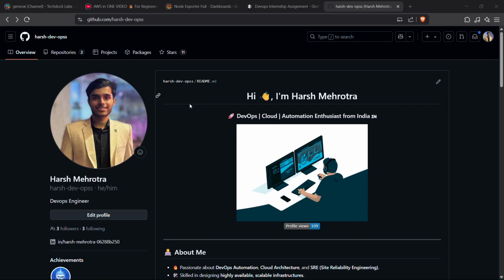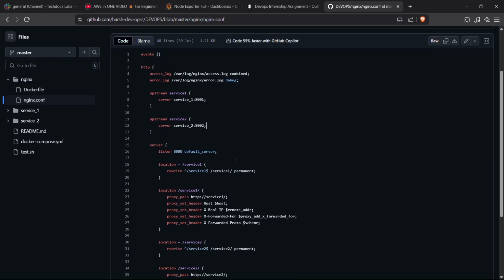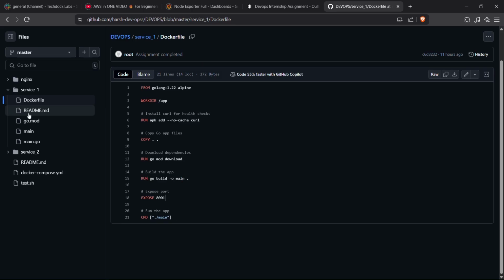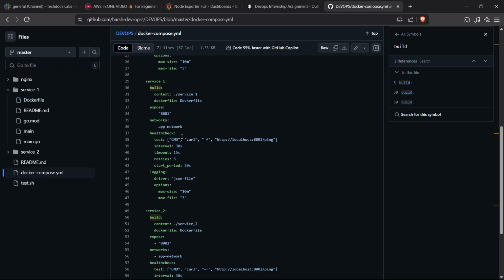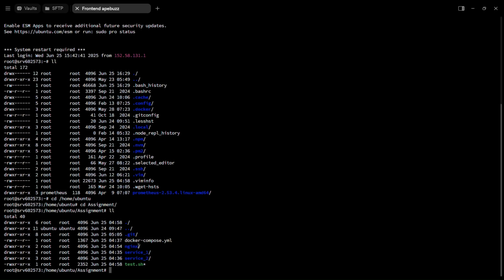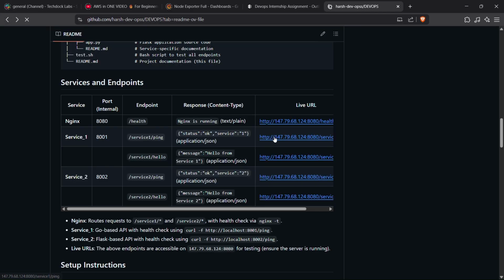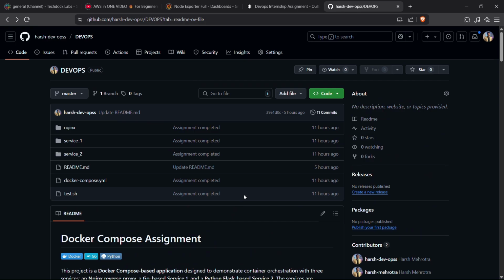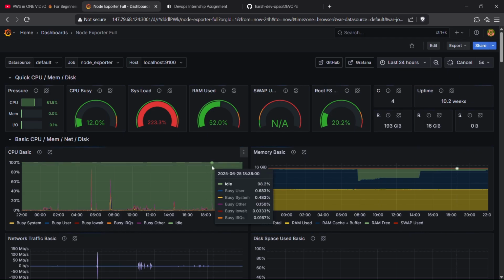Docker-compose project using NGINX as a Reverse Proxy